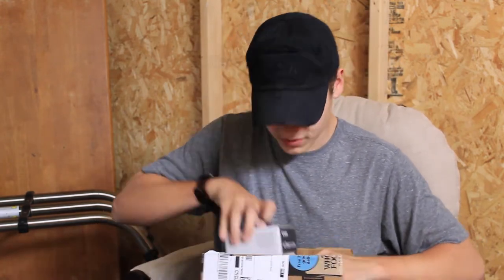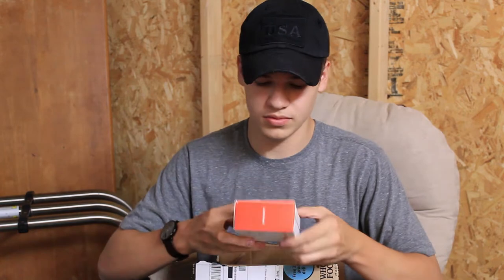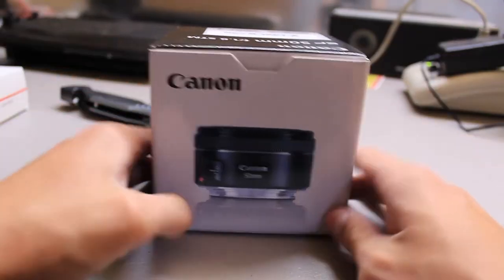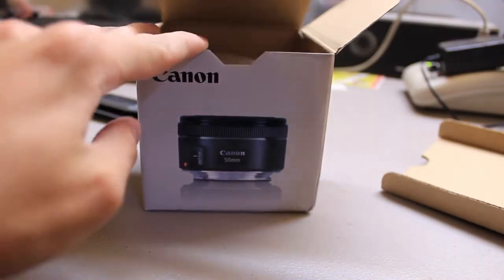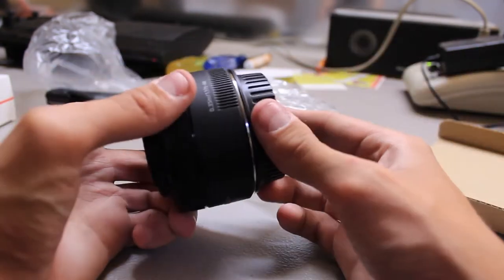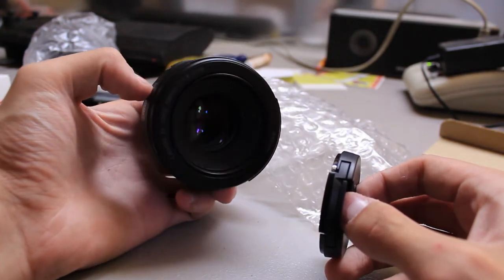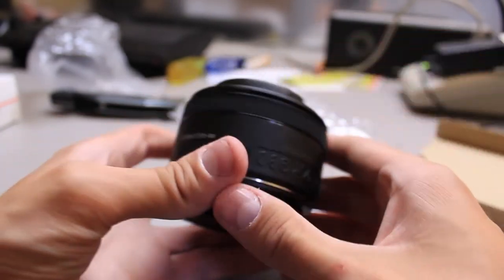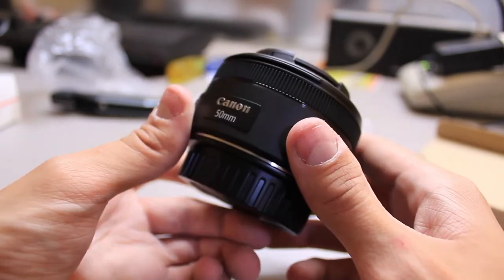Canon EF 50mm f/1.8 STM Lens Unboxing and First Impressions!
My Camera: Canon Rebel T6

Hope you enjoyed this video! Best of luck to ya!